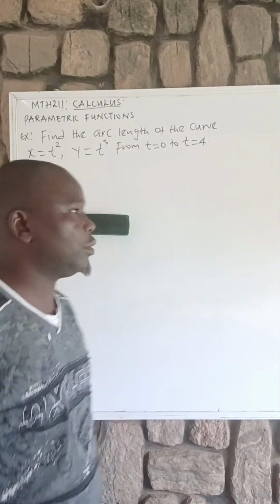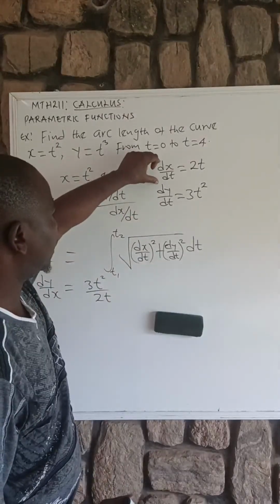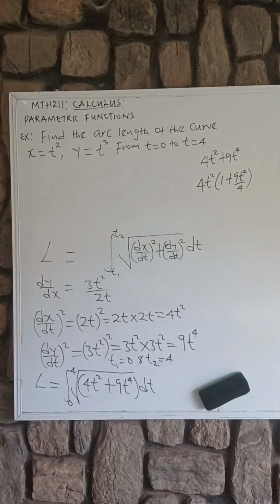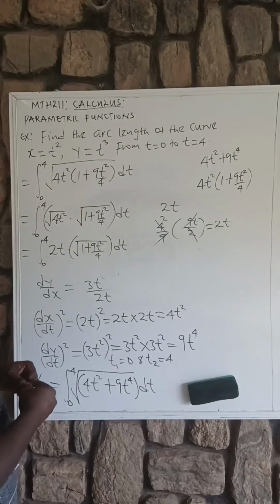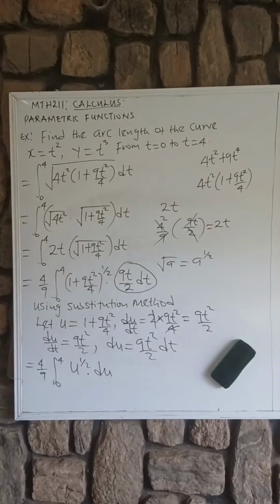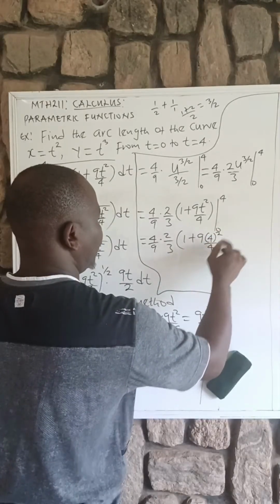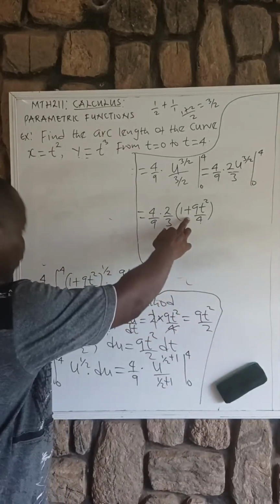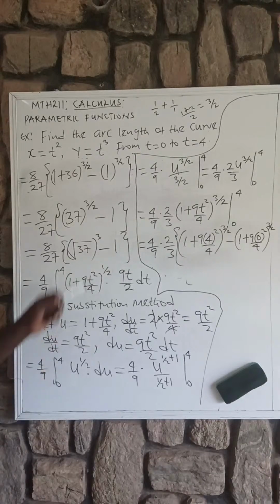MTH211:CALCULUS: HOW TO FIND THE ARC LENGTH IN PARAMETRIC FUNCTIONS FROM t=0 to t=4